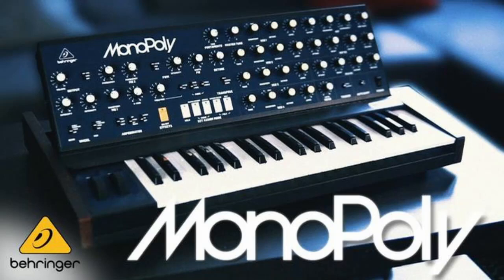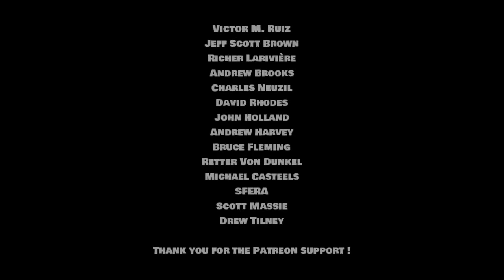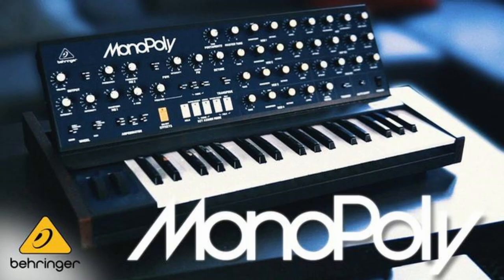Behringer Mono/Poly, Round 2!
Behringer pumped out their second video showcasing their upcoming Mono/Poly project. The clone of a classic synthesizer created by Korg is looking to be a killer project for Behirnger.

I feel the market has wanted a Mono/Poly for a long time and I'm honestly surprised Korg didn't listen and already have one out. It's all good tho, Behringer and comapny have their model almost ready for the public and they go deeper into the Mono/Poly clone in this second video.

What did you think of the second showcase of the Mono/Poly?